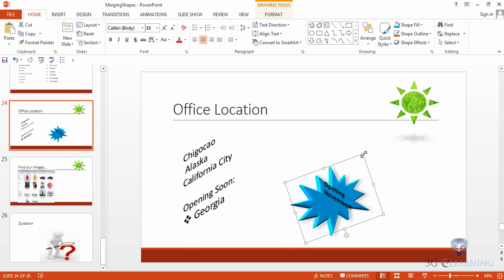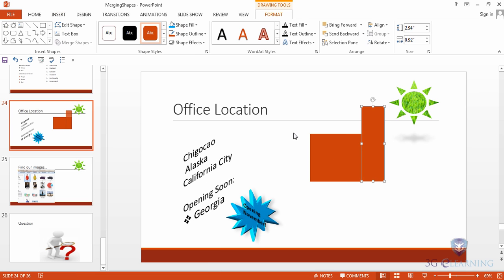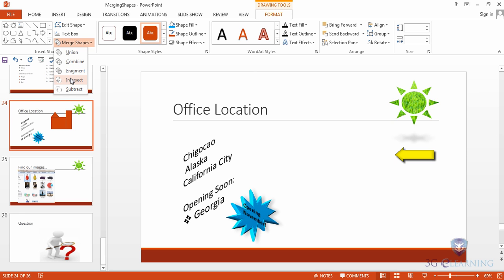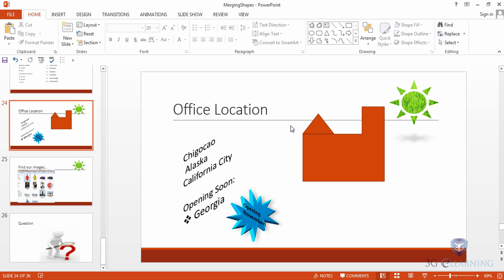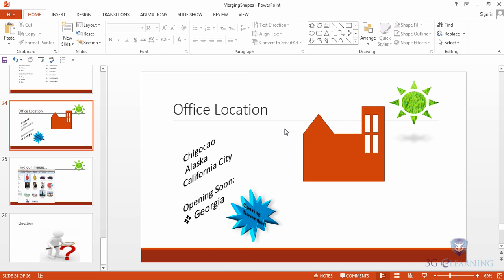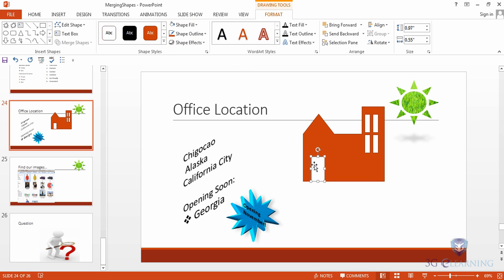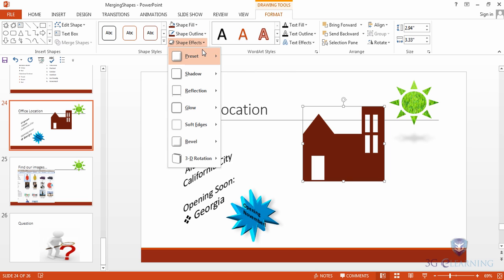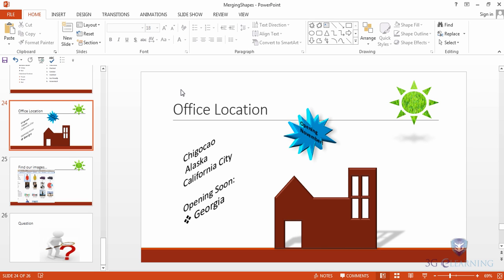31 Merging Shapes